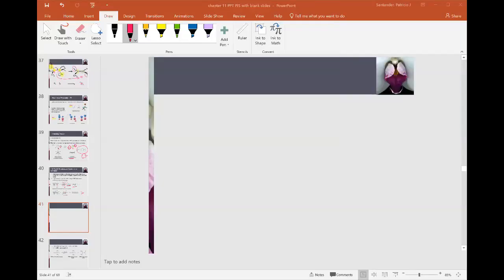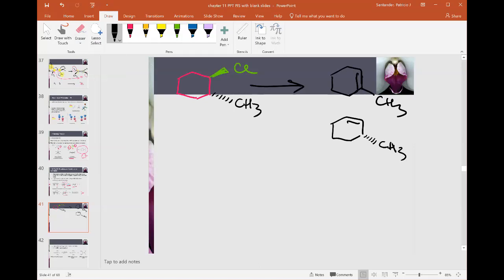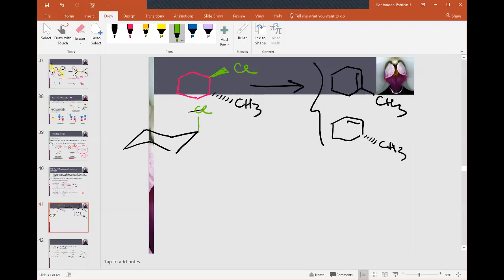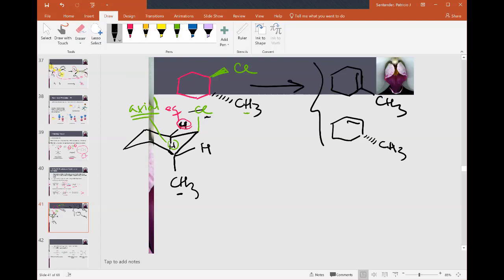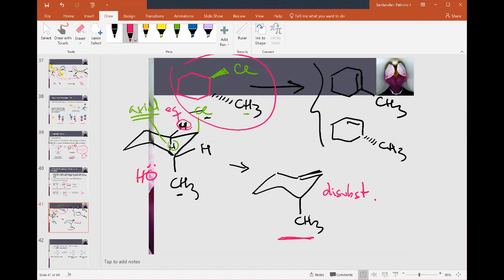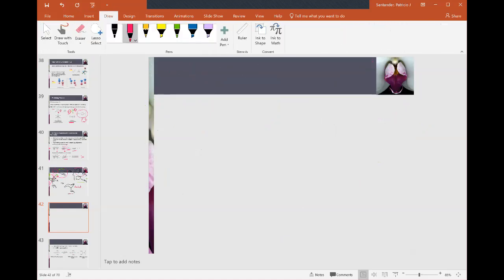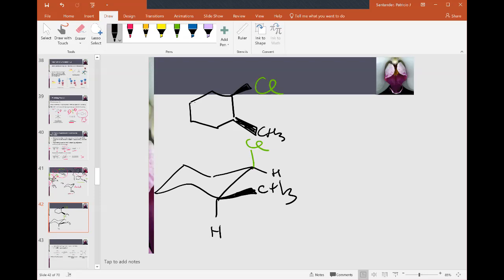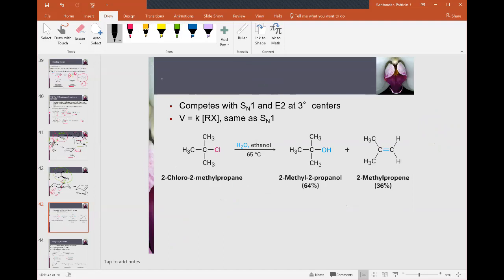Chapter 11 part 10